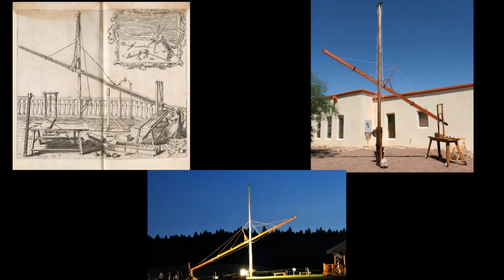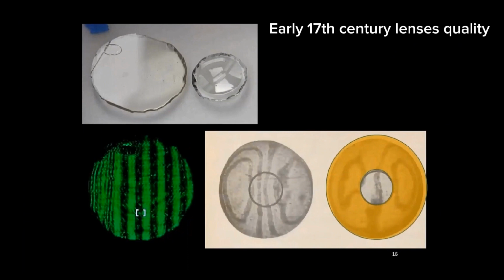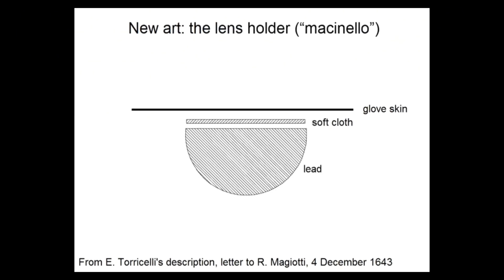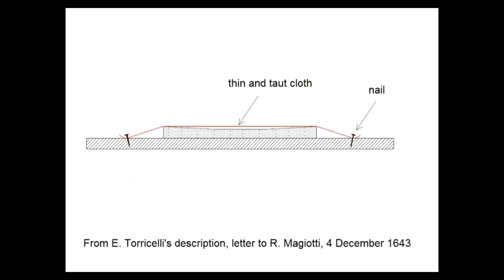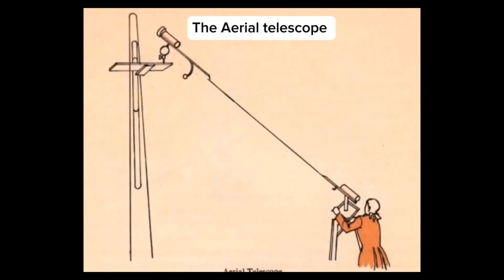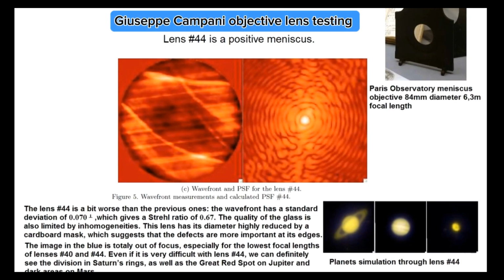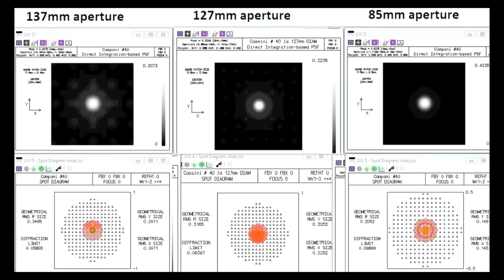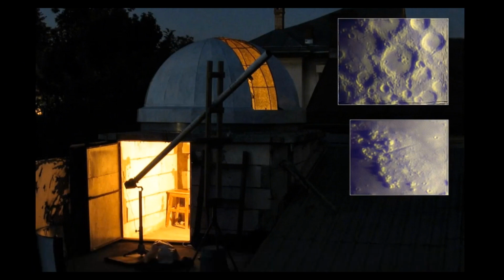17th century telescopes prezentation